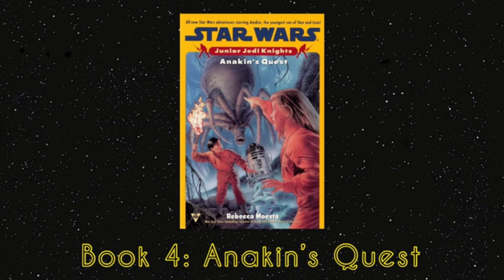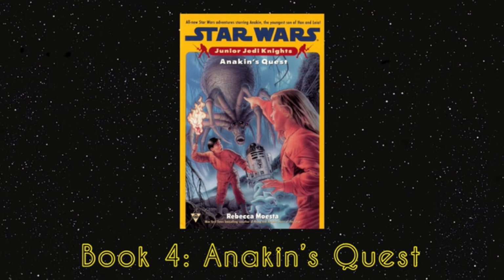Junior Jedi Knights Books Ranked (Expanded Universe Rankings)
0:00 - Intro
0:25 - #6
1:11 - #5
1:47 - #4
2:10 - #3
2:31 - #2
3:00 - #1
3:40 - Outro